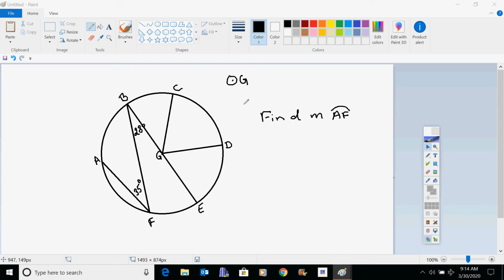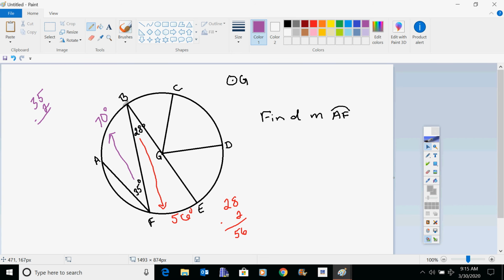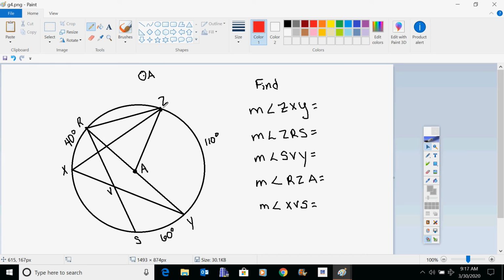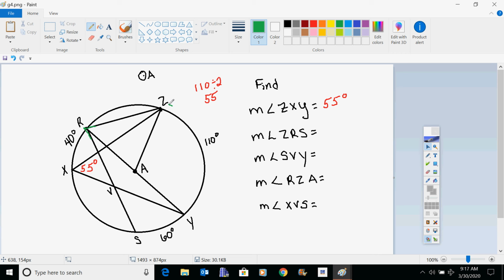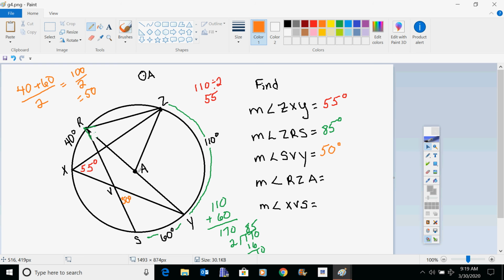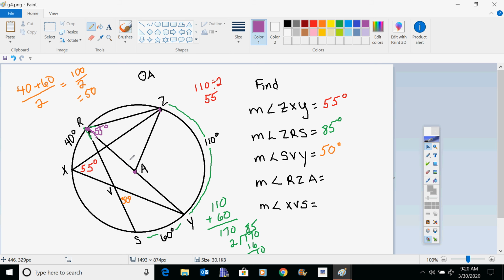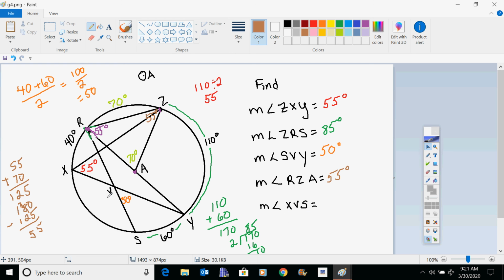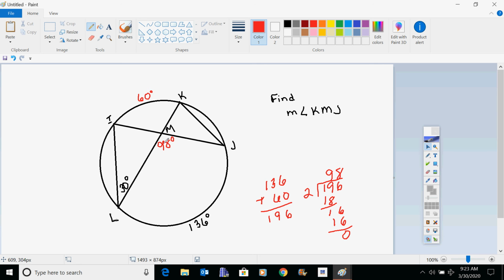Test Review - Chapter 8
This is a brief video going over a few questions from the last quiz.

In order to study for your test, please watch the entire Geometry Class Playlist